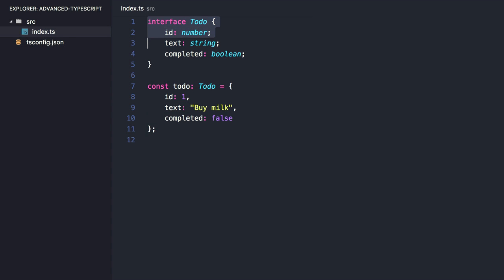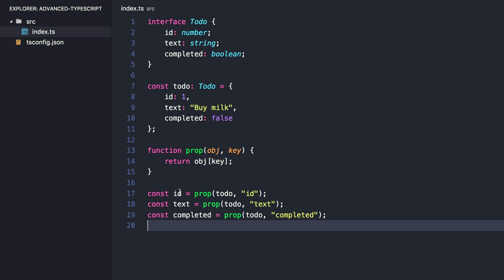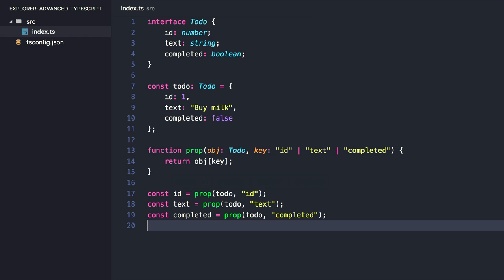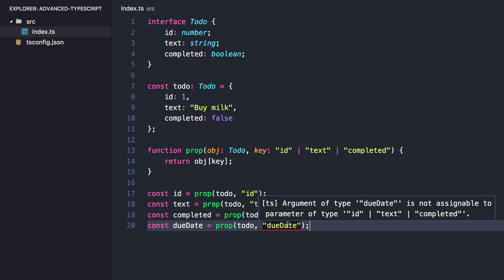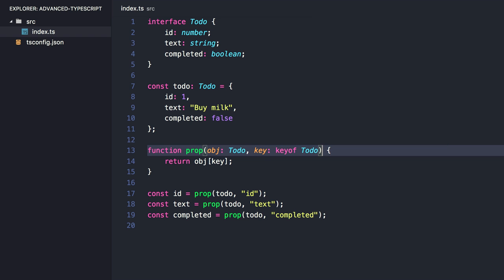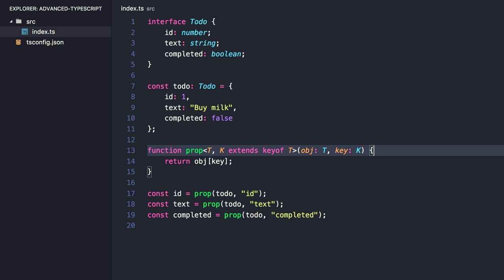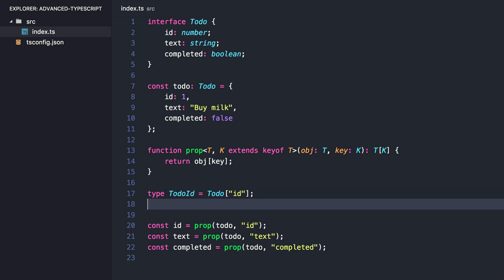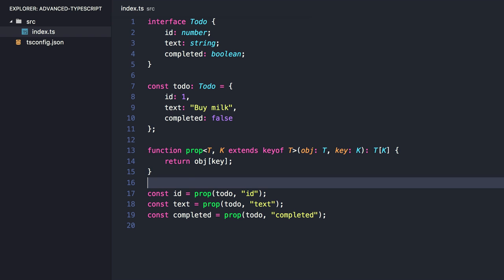12 egghead typescript query properties with keyof and lookup types in typescript